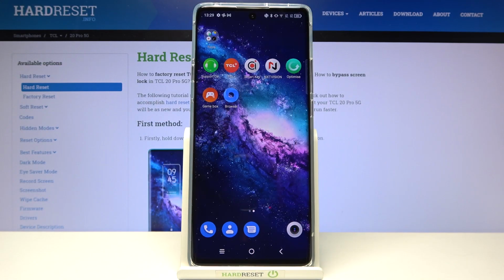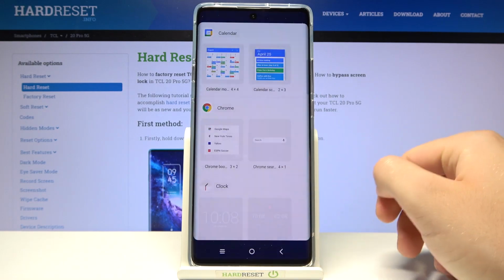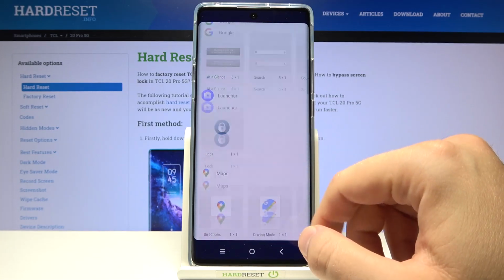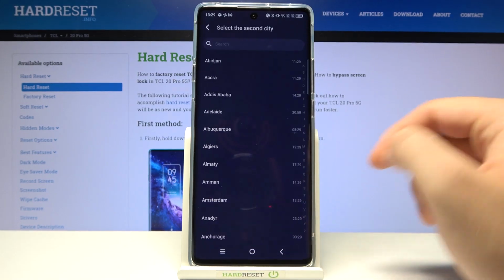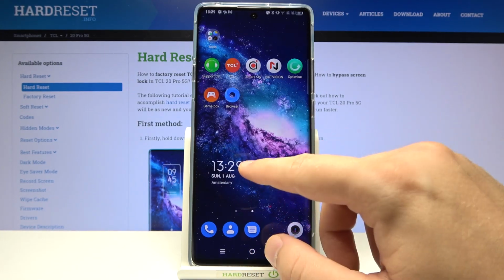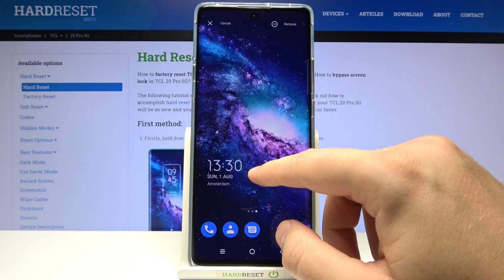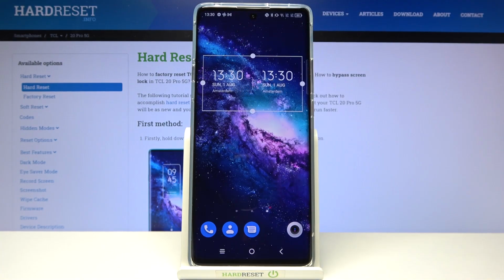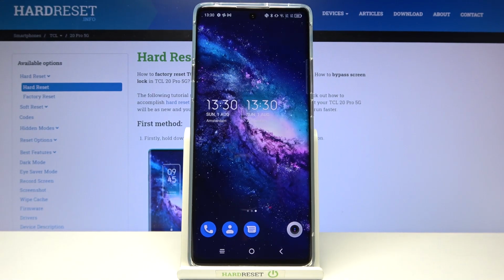How to Add Widgets to Home Screen on TCL 20 Pro 5G – Widgets Option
Hi there! If you're wondering how to add more Features to the Home Screen on TCL 20 Pro 5G, we'll show you! Widgets are a handy tool that allows you to get data from an application without launching it. With it, you can check the time, view information about the weather and traffic jams, switch songs or read a message in the messenger - all right on your TCL 20 Pro 5G Home Screen. If you want to know how to add widgets to your home screen, open the video attached at the top and our Specialist will help you with it! To find more information, visit our YT HardReset.info channel for many helpful TCL 20 Pro 5G guides.

How do I Put Widgets on TCL 20 Pro 5G Home Screen?
How do I Customize Widgets on TCL 20 Pro 5G ?
How do I Add Widgets to Home screen on TCL 20 Pro 5G?